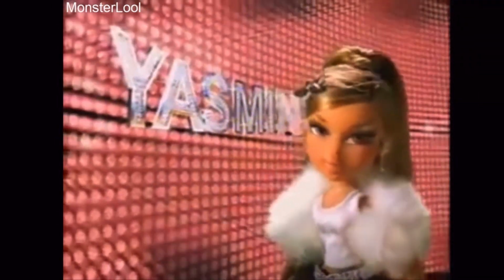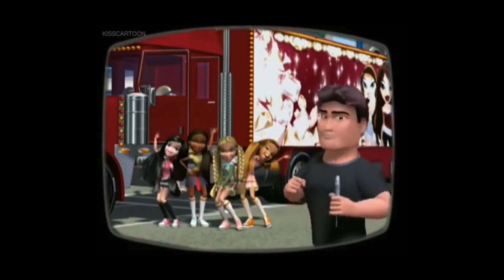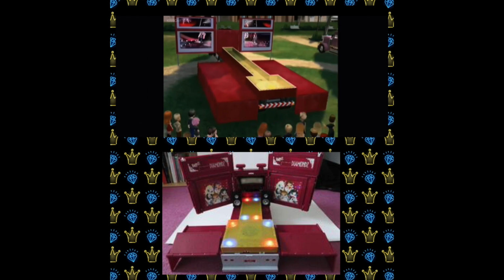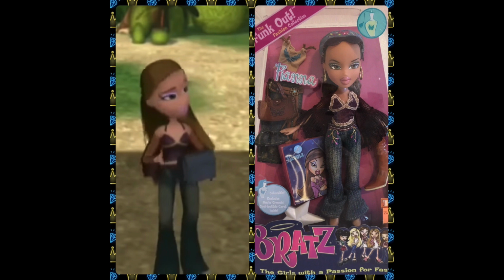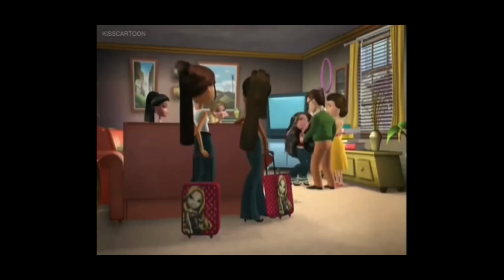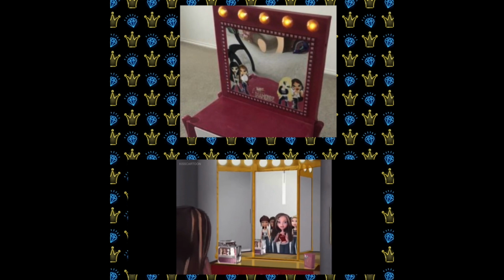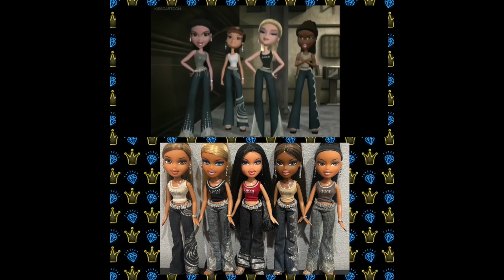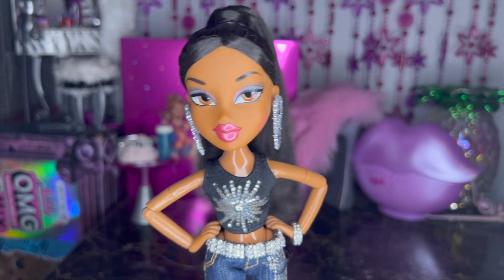BRATZ Merch in Movies: Forever Diamondz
Hey all you lovely people!  I am back with the next installment of my "Merch in Movies" series featuring Passion 4 Fashion Diamondz aka Forever Diamondz. I'll be discussing and comparing all of the merchandise featured in the movie, along with some of my opinions of the merch. If you'd like to see more videos like this, check out my "Merch in Movies" playlist!